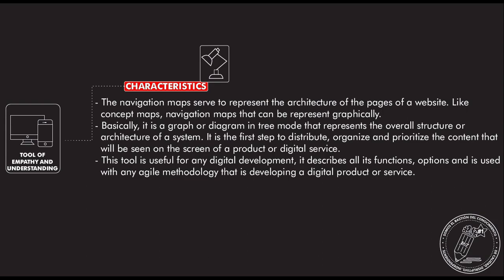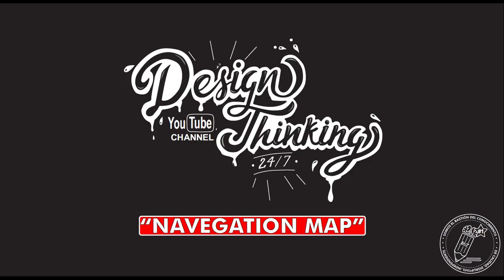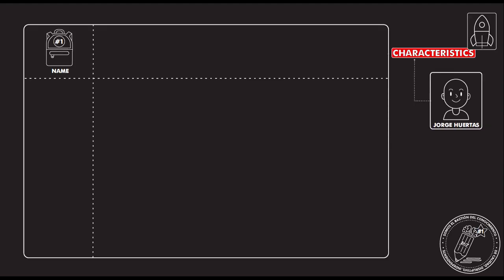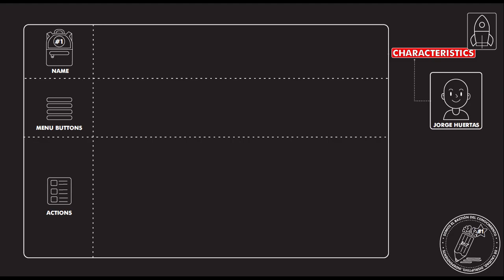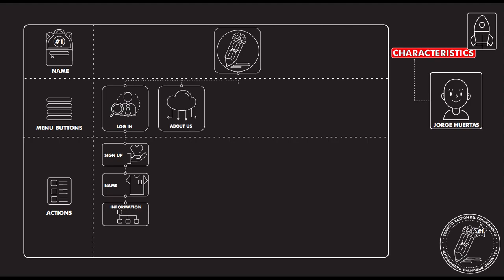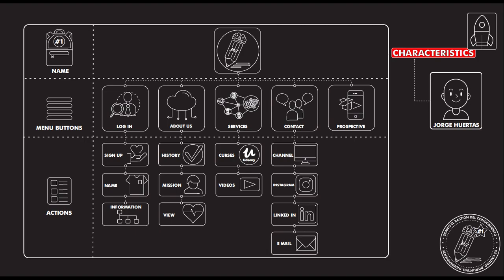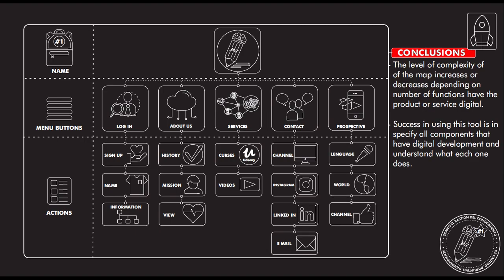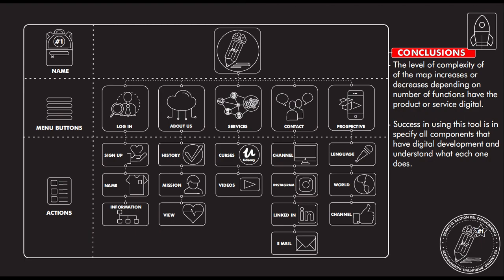What is and how to make a "NAVIGATION MAP"? How does it works? Step by step. Temp 22 - Ep 347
Video Tutorial explaining, What is and how to make a "NAVIGATION MAP".